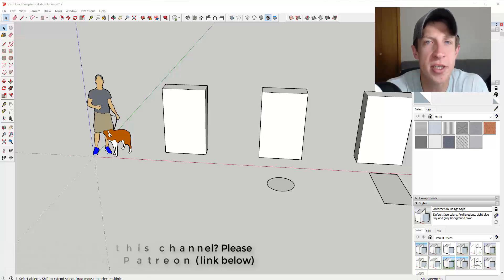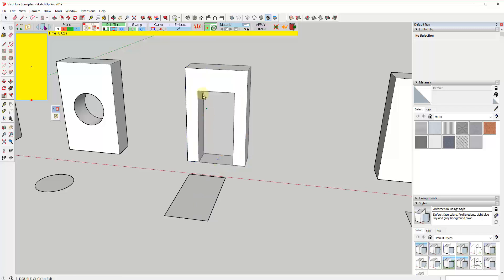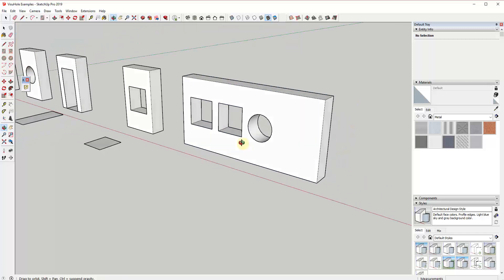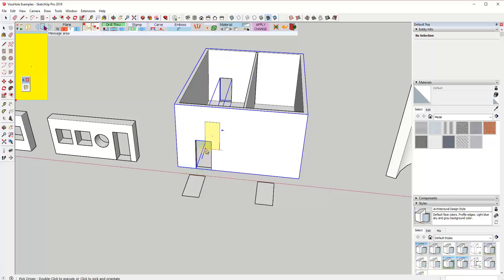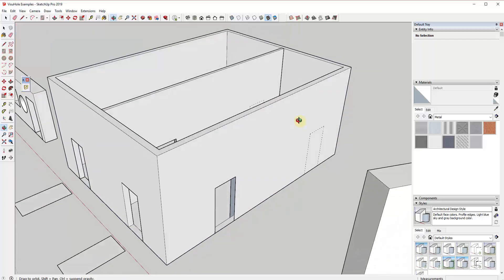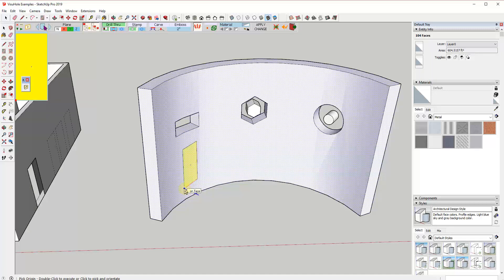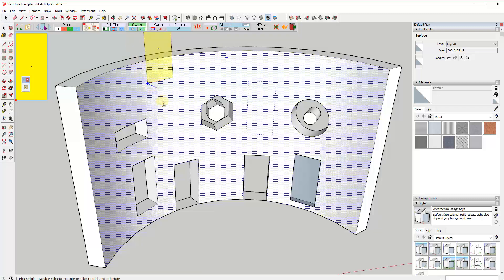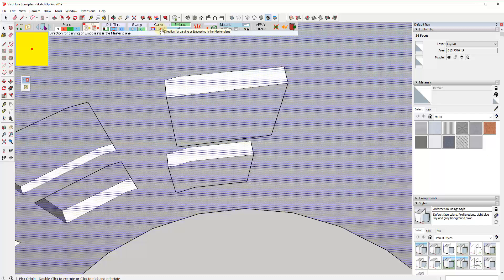The BEST SketchUp HOLE CUTTING Extension? VisuHole for SketchUp by Fredo6!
In this video we check out VisuHole, the amazing hole cutting extension for SketchUp from Fredo6 himself! This extension can be used to cut openings for doors, windows, and much more, and can also carve into or extrude out of geometry!